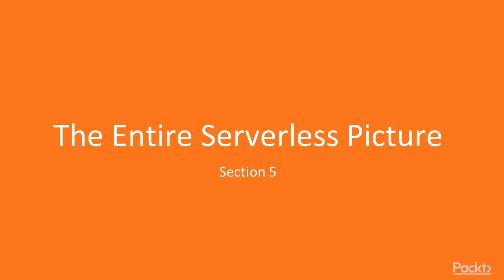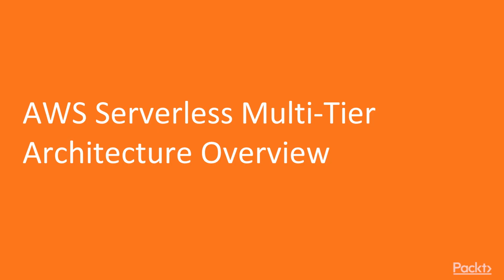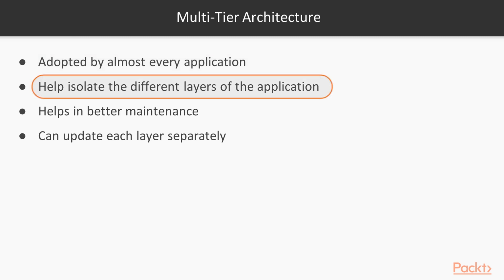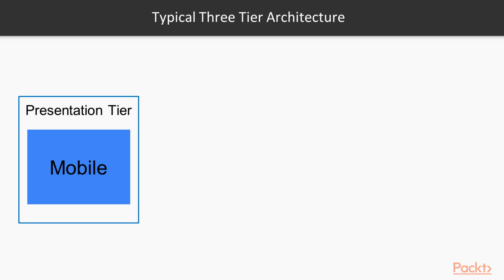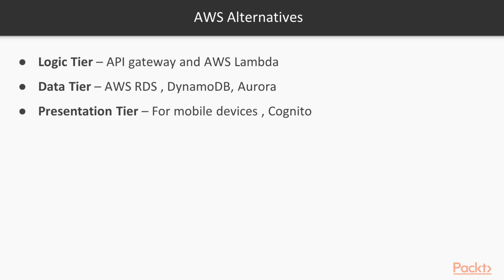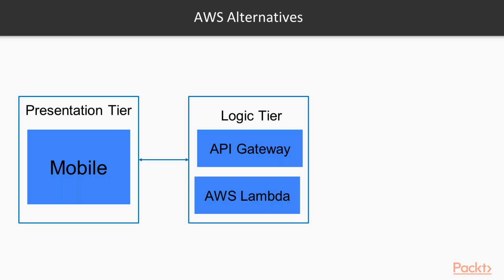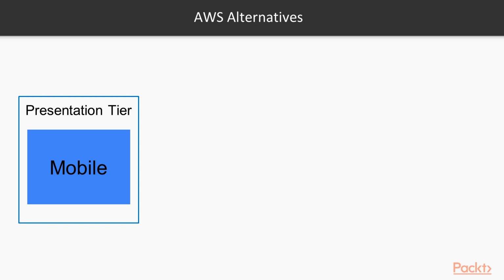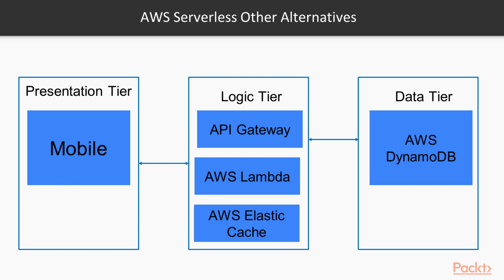Deep Dive into API Gateway and Building a Serverless Application: AWS Serverless| packtpub.com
This video tutorial has been taken from Deep Dive into API Gateway and Building a Serverless Application. You can learn more and buy the full video course